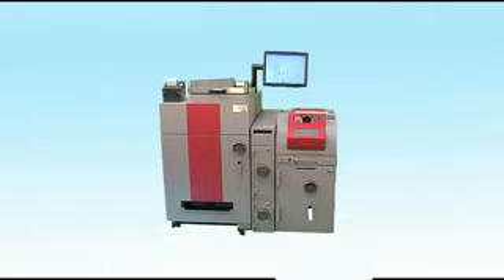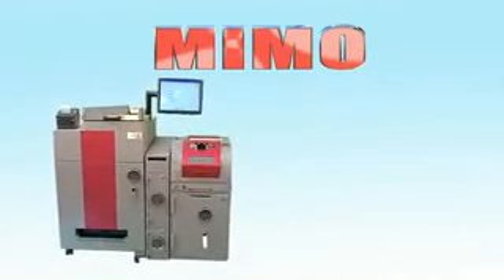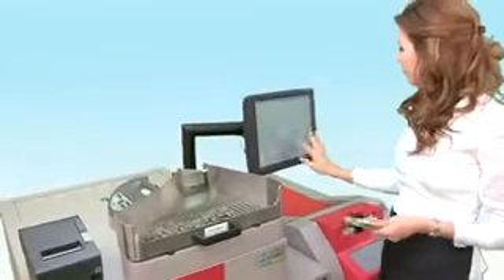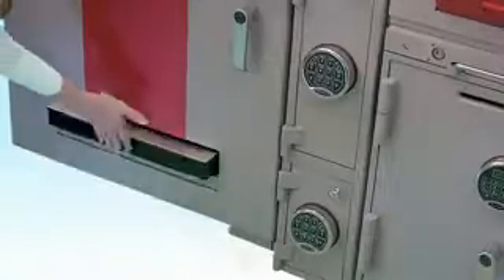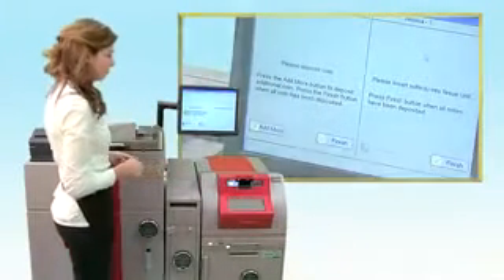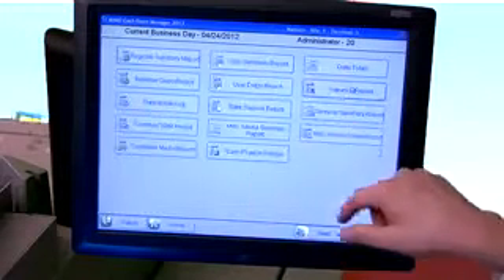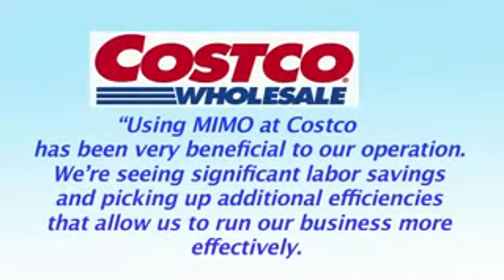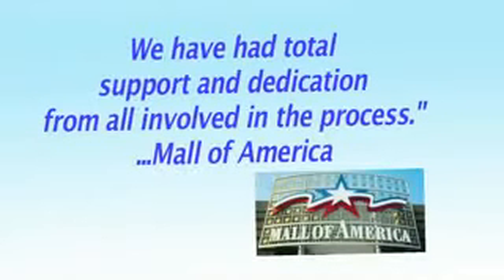MIMO Money In Money Out